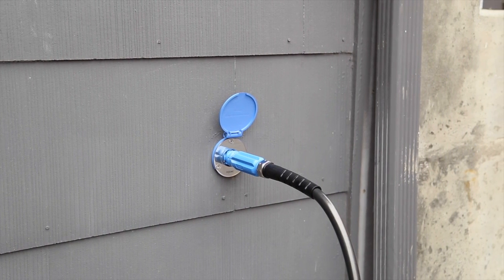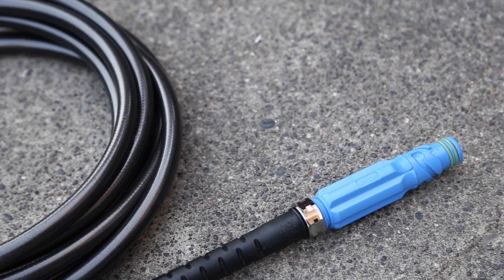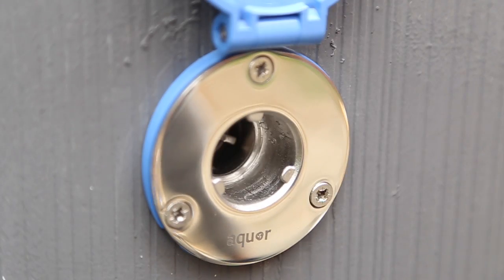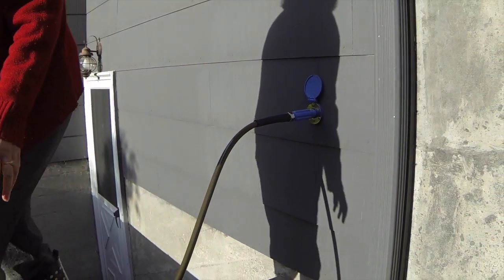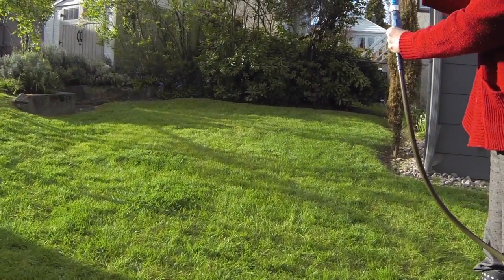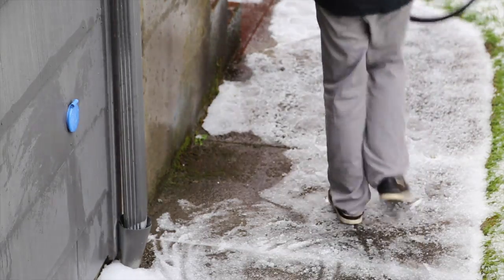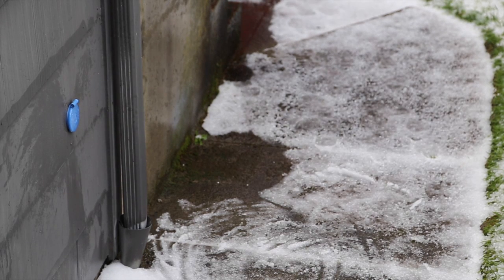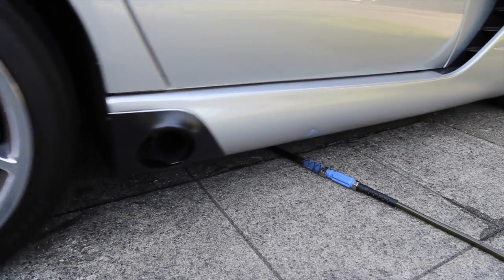House Hydrant by Aquor Water Systems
The Aquor House Hydrant is a revolutionary new outdoor faucet system designed to prevent leaks and frozen pipes, while also adding incredible convenience. Connect garden hoses and access your water in seconds with a simple twist.

Enjoy instant water access: As soon as you insert the Aquor connector, water begins flowing. The patented bayonet-lock design and high-performance O-rings provide a watertight connection, every time.

Water automatically turns off as soon as you unplug your garden hose. No more pesky or wasteful leaks; the House Hydrant uses water pressure to keep the valve closed, guaranteeing a drip-free outlet.

The heavy-duty stainless steel body and internals provide significantly less heat loss than typical brass hose bibs, and no additional covers are needed in cold climates. With properly insulated walls, the House Hydrant will protect your home and water pipes from freezing down to -30° F.

Food-grade materials are used throughout, such as lead-free stainless steel and DuPont® polymers, and are engineered to last years of frequent use.

The House Hydrant installs similarly to conventional outdoor faucets, and can be fitted to any type of piping, including copper, PEX, and CPVC.